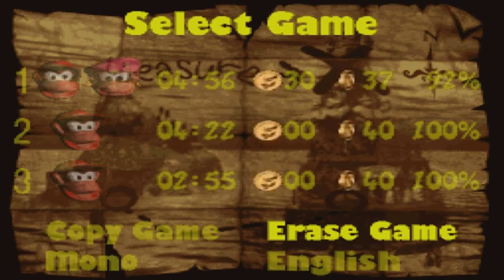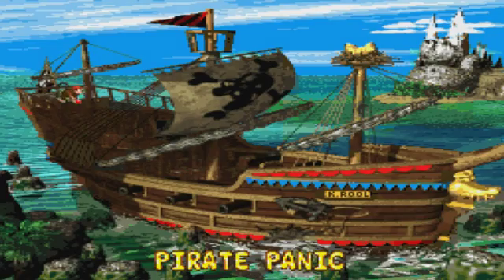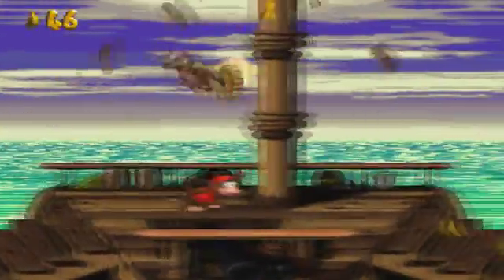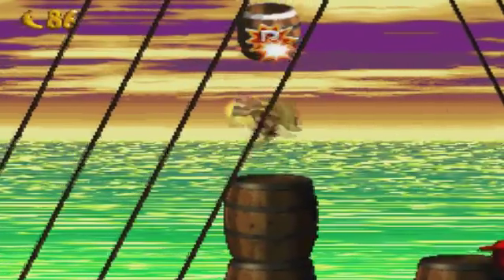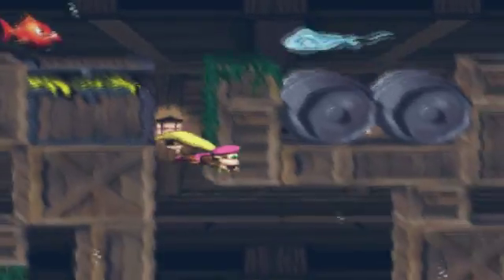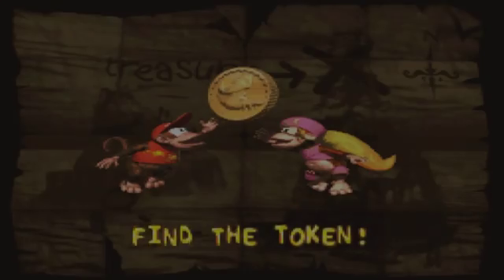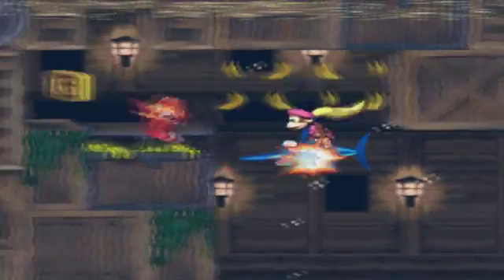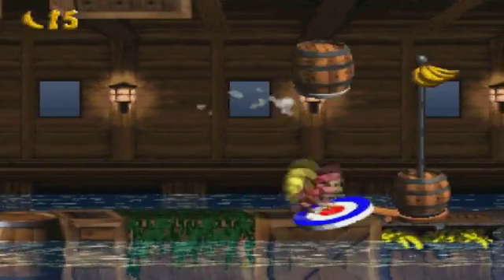Donkey Kong Country 2: Diddy's Kong-Quest - Part 1: Beginning Rambles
Welcome to my next Let's Play, following the famous Donkey Kong Country is its sequel! In this video, we clear out the first world, Gangplank Galleon!